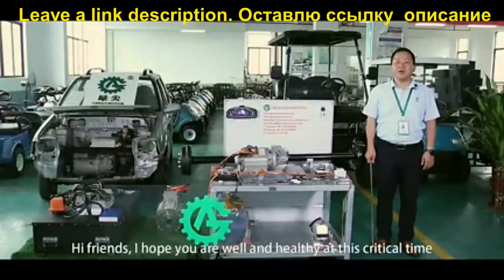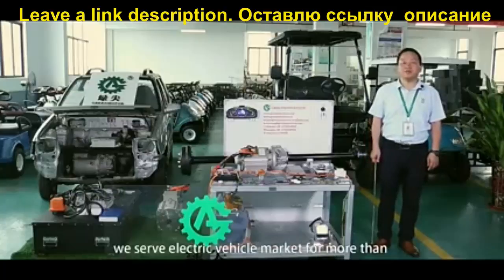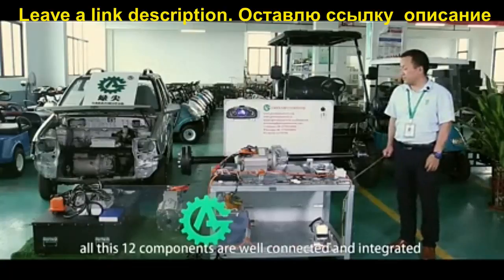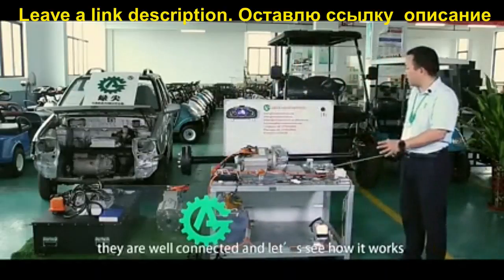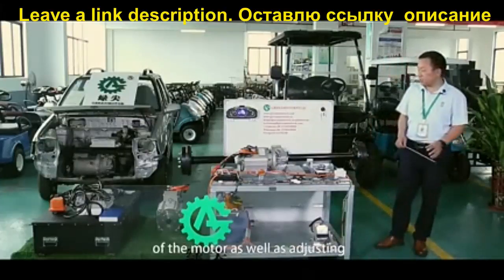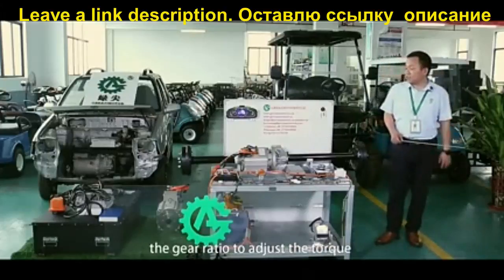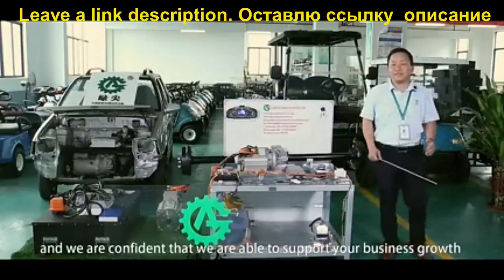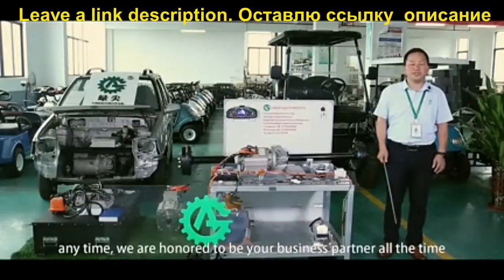kit for electric car, electric vehicle, do it yourself electric car. Электромобиль своими руками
do it yourself electric car.
электромобиль своими руками.

set for electric car
набор для электромобиля
Alibaba